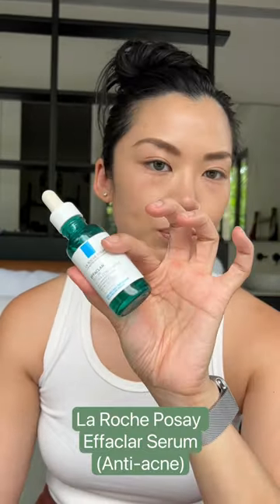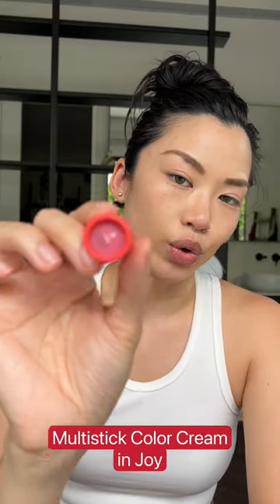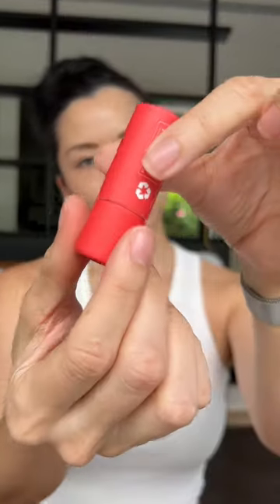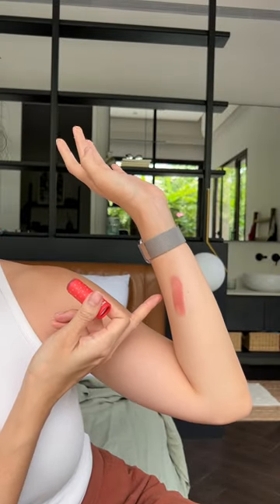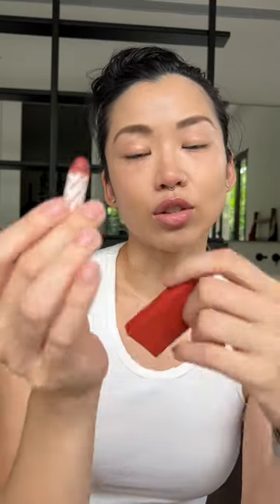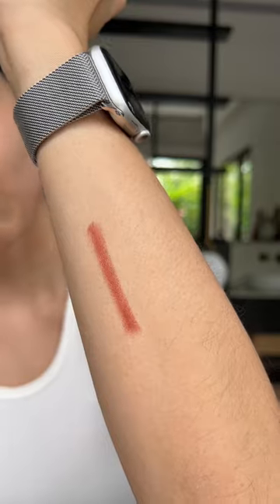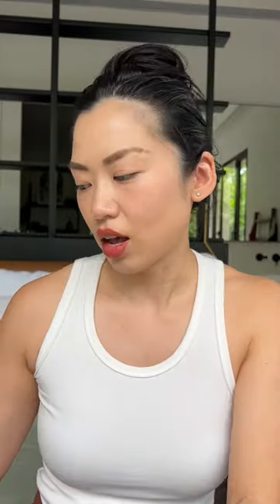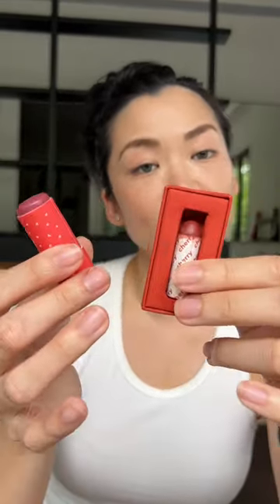REVIEW! Axiology's Multistick vs Balmie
By popular demand, dropping a quick little review of Axiology's Multistick (in Joy) and Balmie (in Cherry).

I originally filled this for Instagram, hence the portrait format. Sorry about that!

xx